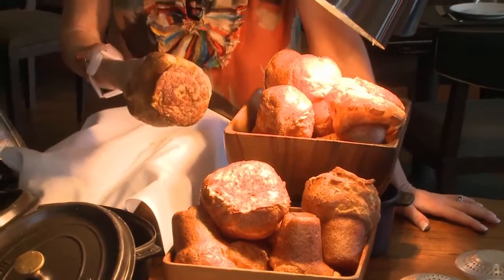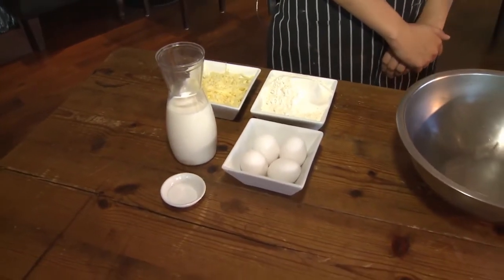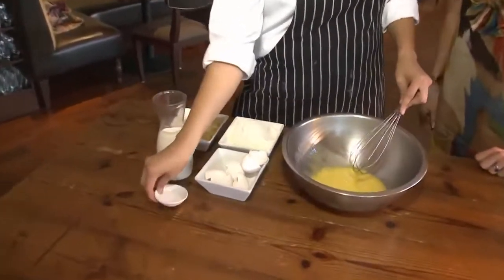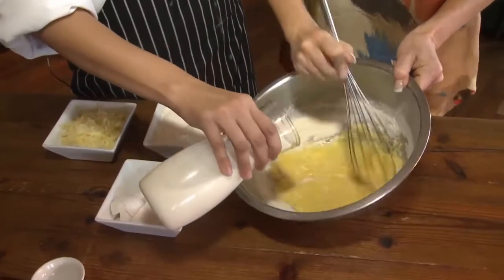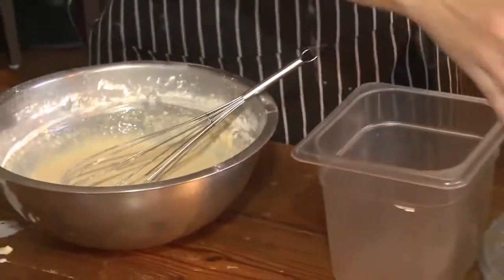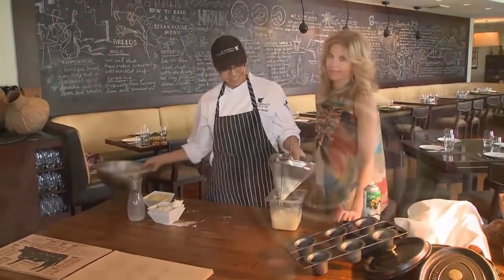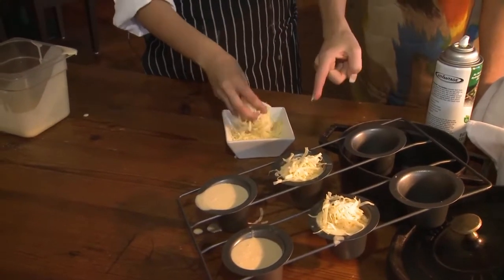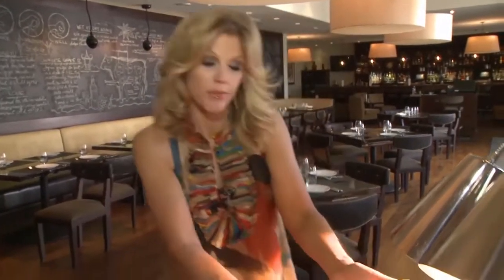BLT Cheesy Popover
They're the largest popovers you'll ever see! Tara heads into the kitchen of BLT Steak to make the French pastry and finds out the inspiration to this modern steakhouse